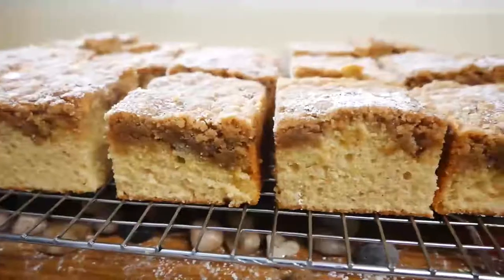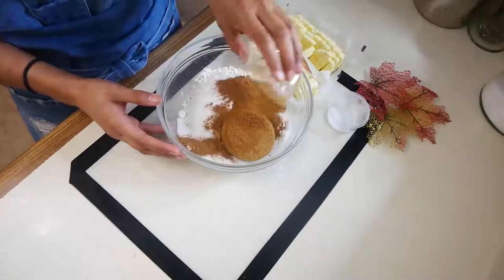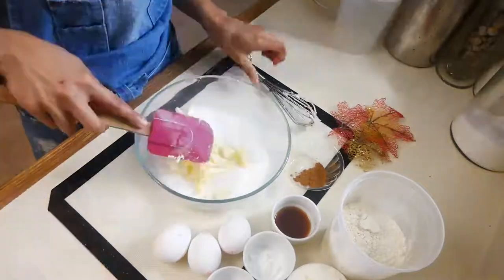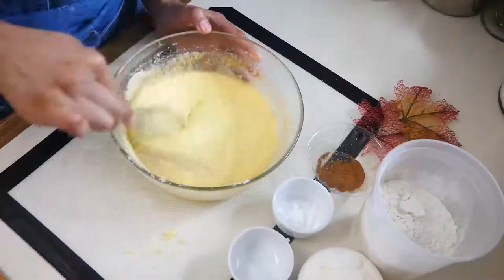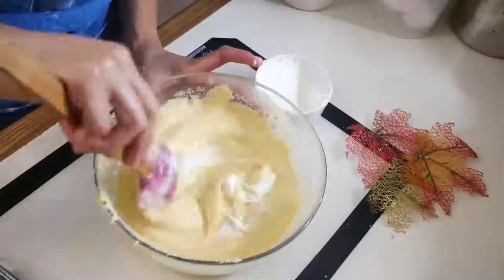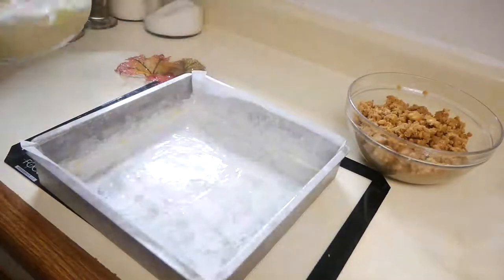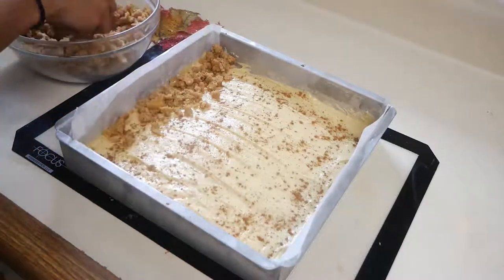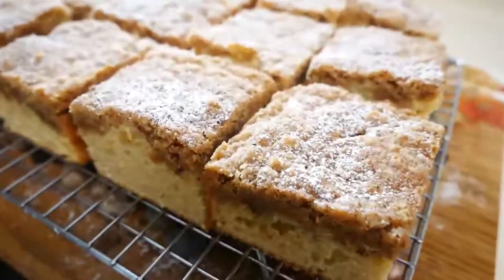How To Make A Pumpkin Spice Crumb Cake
Pumpkin Spice Crumb Cake is the perfect autumn dessert to have with a nice cup of Coffee or even a Pumpkin Spice Latte!! YUM! SO comforting!!!

Pumpkin Spice Crumb Cake Recipe:

Crumb Topping:
2 cups all purpose flour
1/2 cup granulated sugar
1/2 cup light brown sugar
1 Tablespoon Pumpkin Spice Mix
1 cup unsalted cold cubed butter
1/4 tsp salt

Cake:
2 1/4 cup all purpose flour
2 1/4 teaspoon baking powder
1/2 teaspoon salt
1 Tablespoon pumpkin spice mix
1 1/4 cup granulated sugar
1/2 cup butter (softened)
3 large eggs
3/4 cup sour cream
2 teaspoons vanilla extract

Pumpkin Spice Mix Recipe:
1 teaspoon ground cloves
1 Tablespoon cinnamon
1 teaspoon freshly ground nutmeg
1 1/2 teaspoon ginger
1 teaspoon allspice